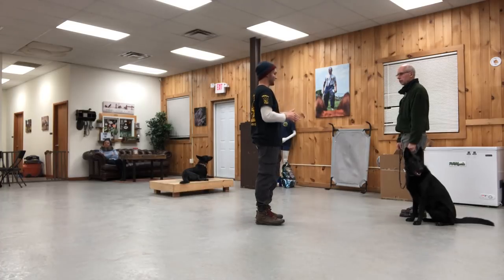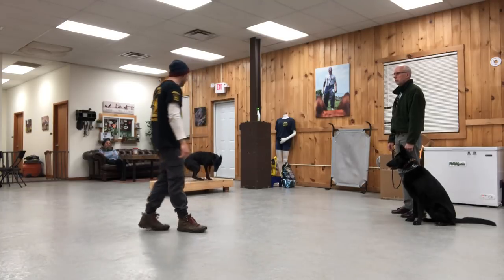How to stop Dog aggression FAST- German Shepherd dog training video|stop leash pulling!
This video Thomas works with a new German Shepherd Chloe who has difficulty pulling on the leash towards other dogs. In real time you will see Thomas break down exactly these things are happening and how to overcome these issues. Please remember, this dog owner has never been through training and is at the Upstate Canine Academy to get better!